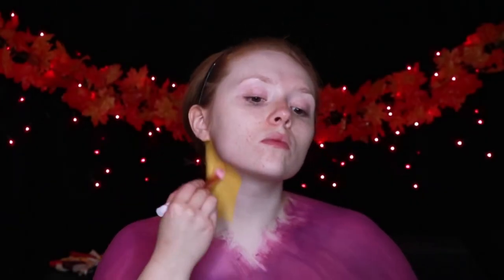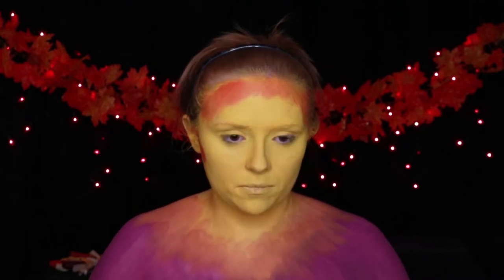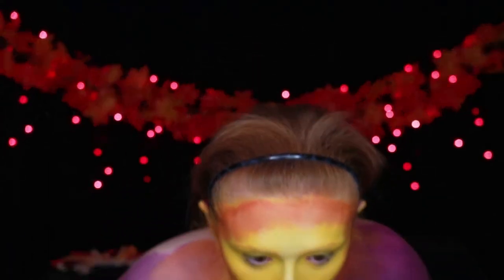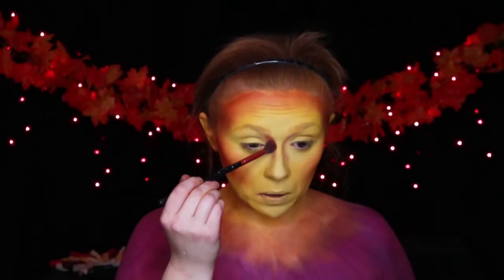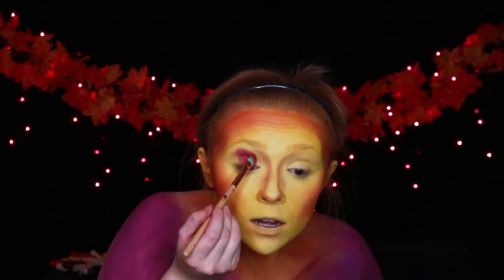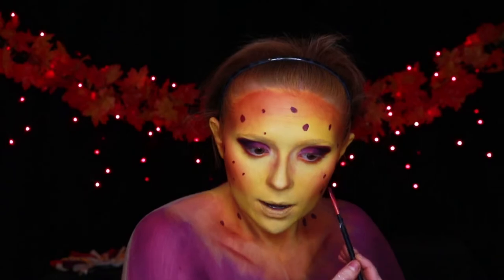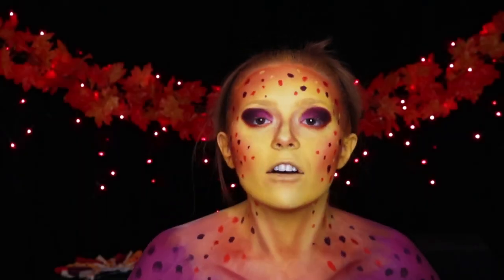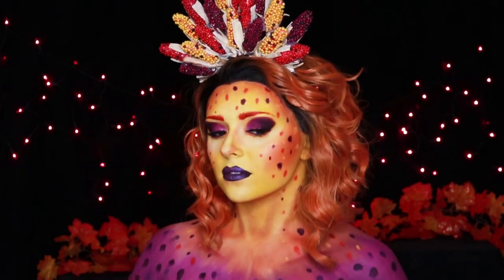IT'S CORN! HARVEST CORN| BODY PAINTING MAKEUP TUTORIAL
Hello friends and welcome to today's video! I hope every one had a wonderful Thanksgiving! To close out the fall season I wanted to create a harvest corn makeup!

Checkout my other content!

Products Used:
Madeyewlook Body Paint- Cherry, Sunflower, and Grape
Graftobian Pro Paint- Sunset Orange Eggplant,  and Buttercup Yellow
Mehron Paradise Paints-   Wild Orchid
Mehron- Cream Blend Sticks- White, Yellow, Orange, and Purple.
Colourpop- Orange You Glad, It's my Pleasure, and Uh Huh Honey Eye shadow Palette's
Crown I made with Hot Glue, Head Band, and Décor Corn

Don't I by Swif7